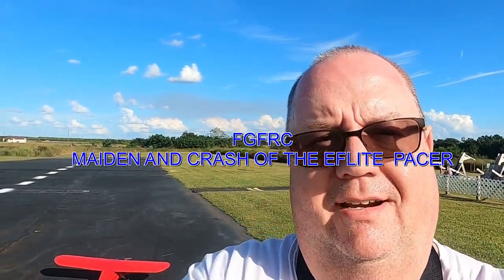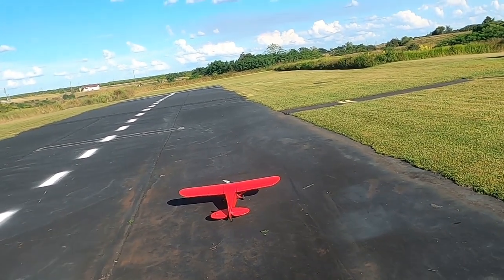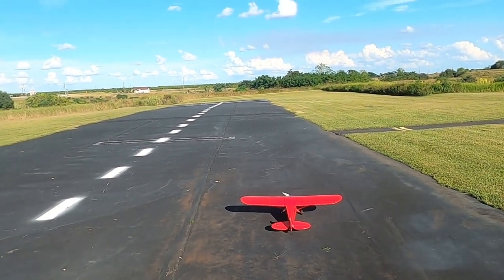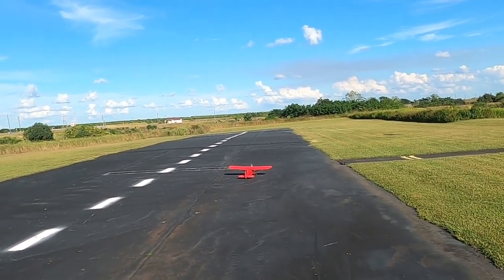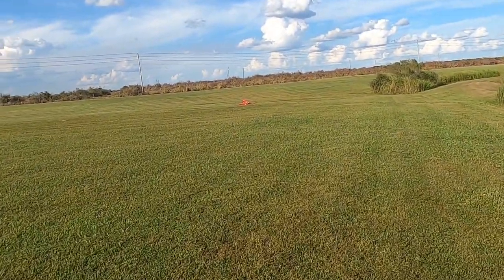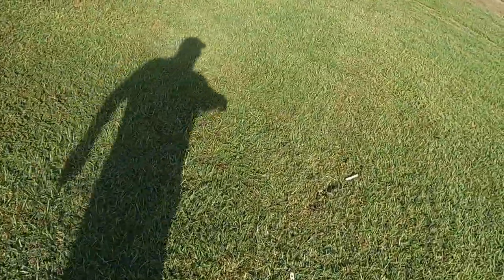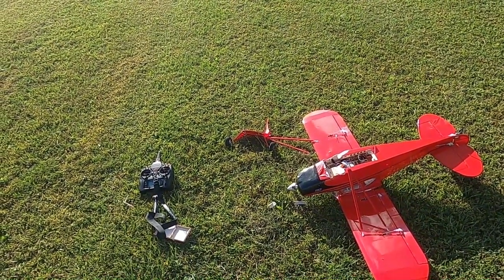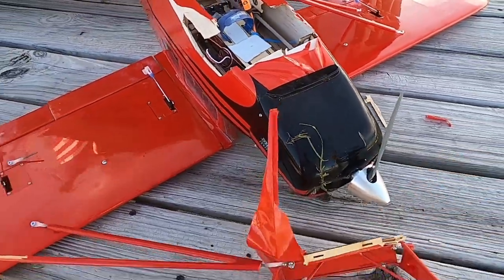OHH NO!!! MAIDEN AND CRASH OF THE EFLITE PACER PA 20 BY FGFRC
Well that did not go to plan!! Got her back home and looked a little more, the fuse is confetti inside. Even carbon fiber wing spar broke!. All electronics are good so I  guess I have a bunch of parts to use in other builds!
God bless!!